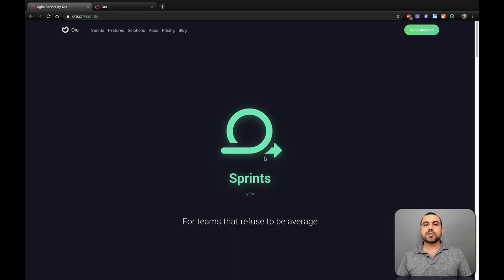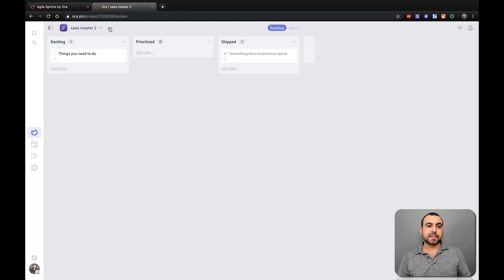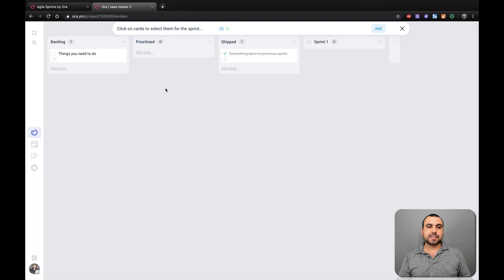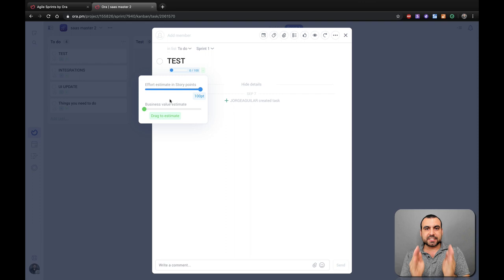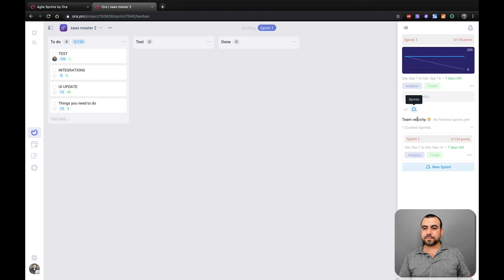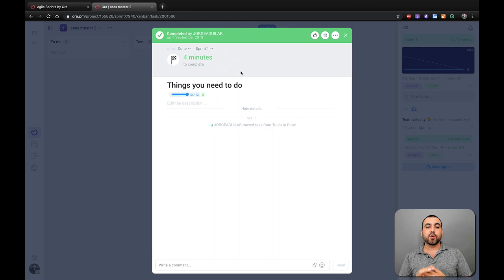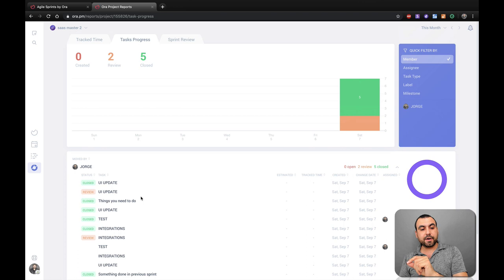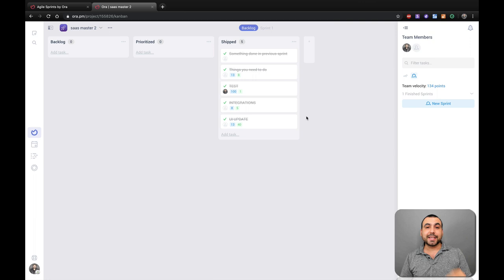Ora task manager sprints scrum tutorial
Ora task manager SPRINT overview tutorial.

For teams that refuse to be average
Agile Sprints in Ora
Agile Sprints in 5 Steps
Backlog
3
New task
26
As a power user, I can specify files or folders to backup based on file size, date created and date modified.
2
30m
5
8
Mobile app mockup
45m
8
13
As a user, I need to be able to upload files easily. Furthermore, I want to be able to manage and delete files as well.
13
8
1. Collect
Add all stories, ideas and requests to your product backlog, discuss, prioritize, and plan ahead.

2. Estimate
Make relative estimates of the effort and business value for each story.

2
F
utu
r
e Sprints
21 Finished Sprints
Sta
r
t
25 story points
Sprint 7
P
oints e
x
ceed tea
m
s
v
elocity
b
y 232%
Explo
r
e
Sta
r
t
60 story points
Sprint 8
14 Nov to 28 Nov
Analysis
85% Competed 27/34
Sprint 6
3. Start a sprint
Choose the right amount of work according to your team’s velocity and start a Sprint.

4. Burn
Follow your progress each day as your team burns down stories until you get to the bottom.

Sprint Review
STORIES
POINTS
POINTS DONE
50p
40p
30p
20p
10p
Tue
Jul 23
Wed
Jul 24
Thu
Jul 25
Fri
Jul 26
Sat
Jul 27
Sun
Jul 28
Mon
Jul 29
Tue
Jul 30
Wed
Aug 1
Thu
Aug 2
Fri
Aug 3
Sat
Aug 4
Sun
Aug 5
Mon
Aug 6
Tue
Aug 7
48
11
46
Sprint 4
Tue, July 23 - Tue, August 7
Guideline
Remaining points
Monday, Feb 24
29 points remaining
4 points done
5. Finish on time
Finish on time, every time! Right after your first Sprint, your team will generate velocity. By looking at your team's Velocity, it will be easier to don't over-commit and finish on time! Review your Sprint. Plan the next one accordingly. See long-term progress, burndown, and forecasts on epics and releases.

See a velocity chart of how much you committed vs how much you completed.

Sprint 1
Sprint 2
Sprint 3
Sprint 4
Sprint 5
Commitment
Completed

Sprint 5
40 points comitment
44 points completed
Is your release going to be on time? A release burndown will show you how work for this release is moving for each sprint. Based on completed points Ora will forecast how many more sprints are needed.

Remaining work
Completed work
Added work
Forecast
50p
40p
30p
20p
10p
Sprint 7
Sprint 8
Sprint 9
Sprint 10
Sprint 11
Next
Next +1
Next +2
Next +3
Next +4
RELEASE BURNDOWN
Version 2.0
Due Tue, August 7
-2
-3
-4
-3
-3
-3
-3
+4
+2
30
31
27
24
20
14
30
32
-3
3
STORY POINTS
REMAINING
27
OF ISSUES ARE
ESTIMATED
100%
MORE SPRINTS
FORECASTED
5
Sprint 11
22 points remaining
4 points done
Epic tasks usually need to be worked on in more than one sprint. Track progress and see a forecast of when the selected epic is going to be ready.